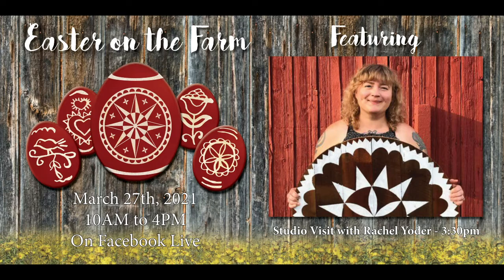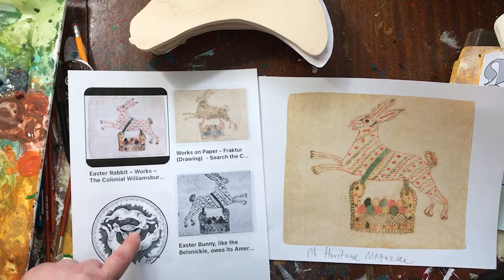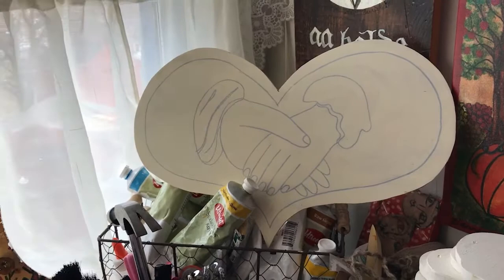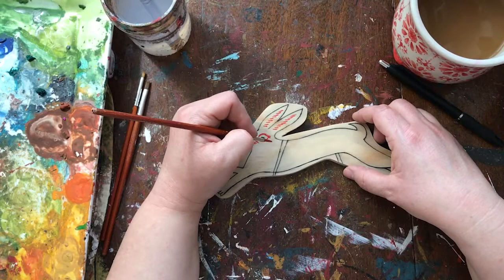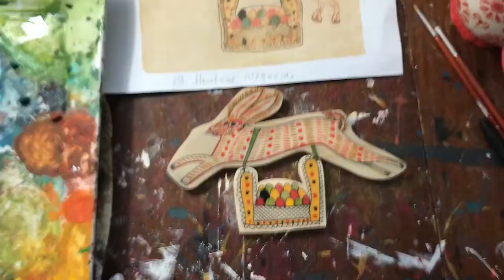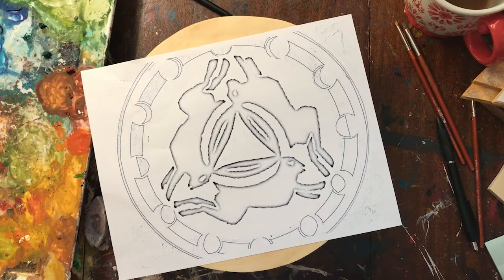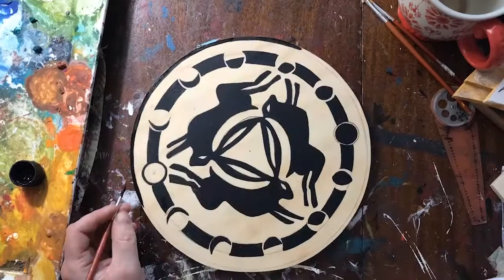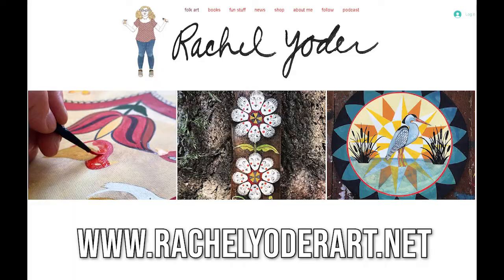Studio Visit with Rachel Yoder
Folk Art plays such a unique role in the PA Dutch regional culture. Join contemporary folk artist Rachel Yoder in her studio for a folk art celebration of Easter and Springtime traditions.